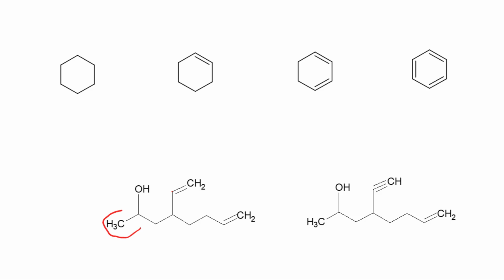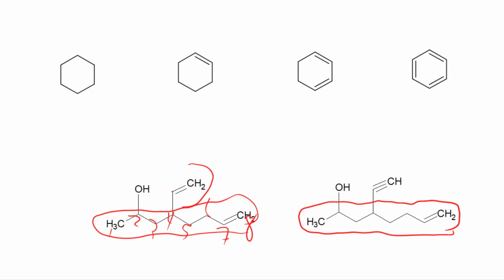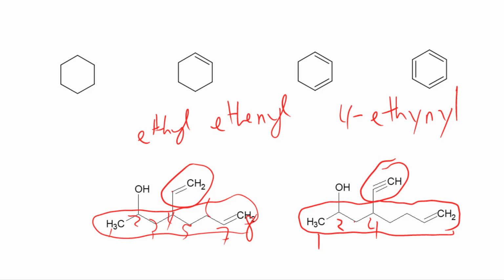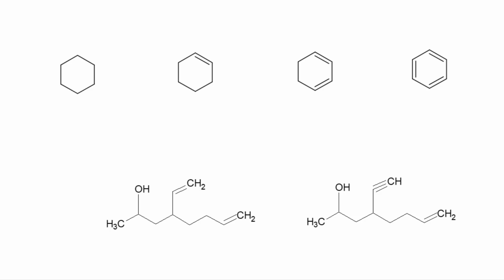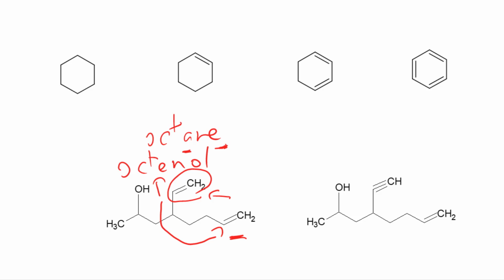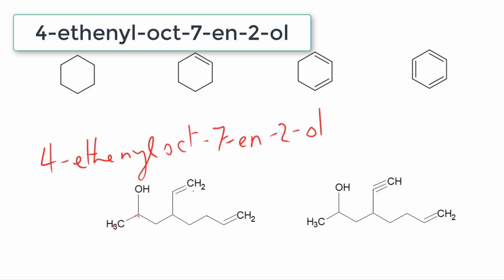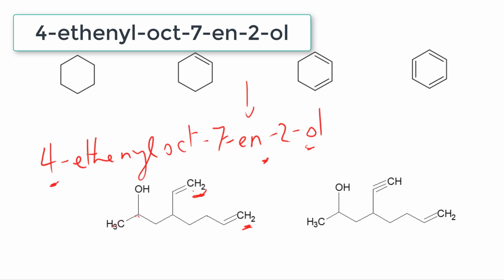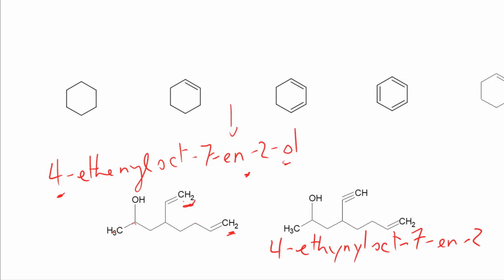Naming alkenes | Alkene examples | Part 4 | Alkenes as lower priority, ethenyl and ethynl groups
This video shows more examples of alkene naming. It is part 4 of a series of videos of increasing difficulty of alkene naming. It shows examples of functional group priority, including alkenes and alkynes as part of the side chain naming.